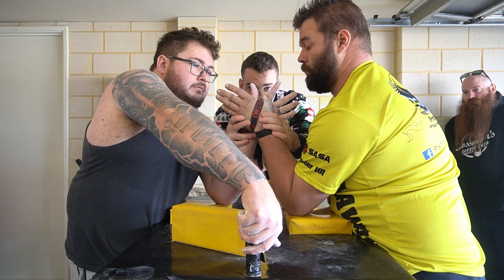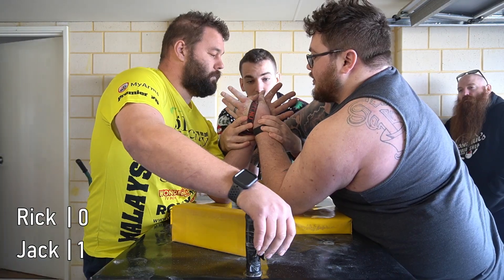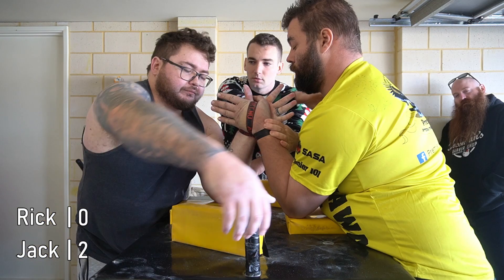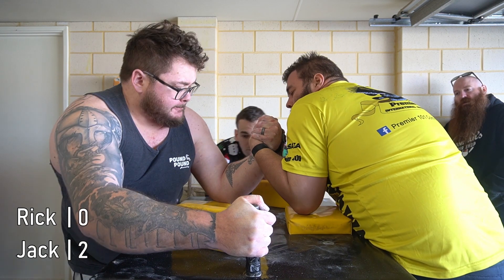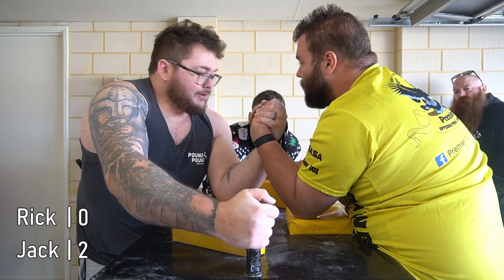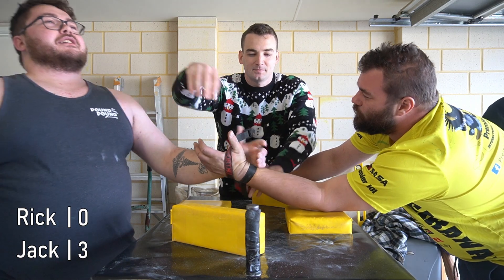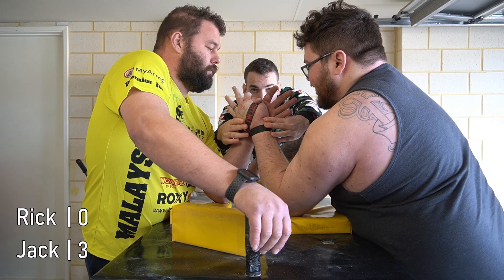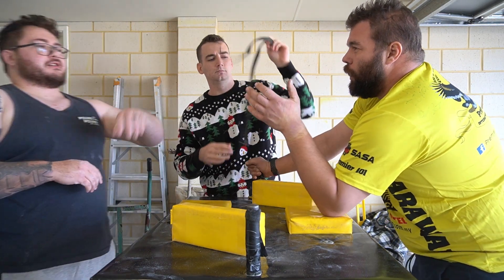Rick Plester v Jack Burmester | Heavyweight Supermatch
Rick takes on Jack in a heavyweight left arm supermatch. Two very strong armwrestlers here.